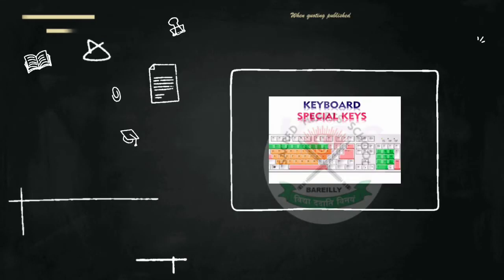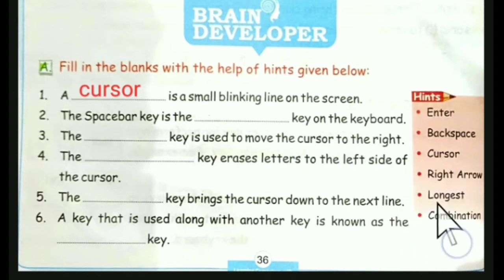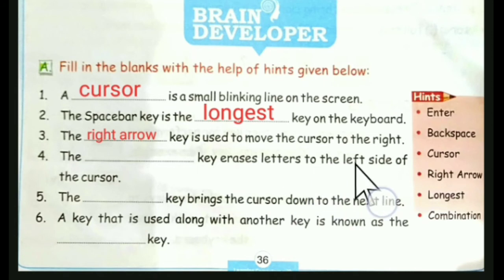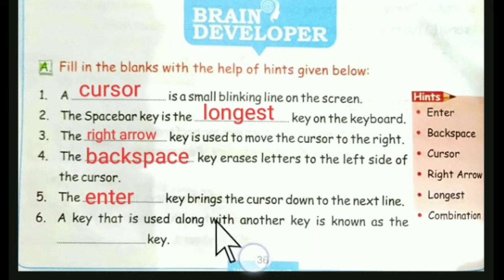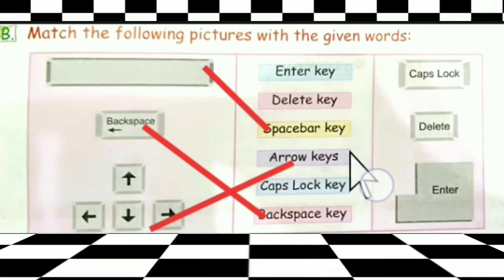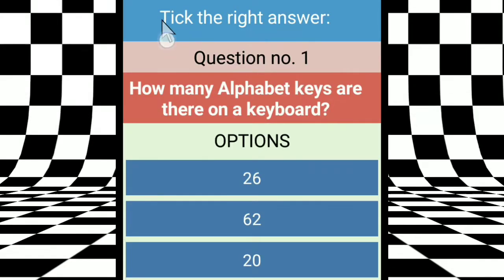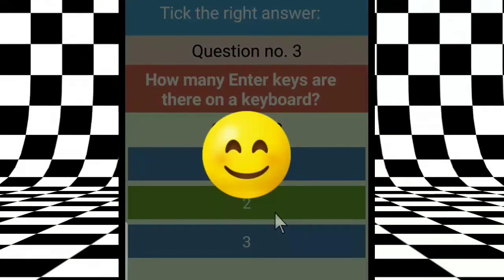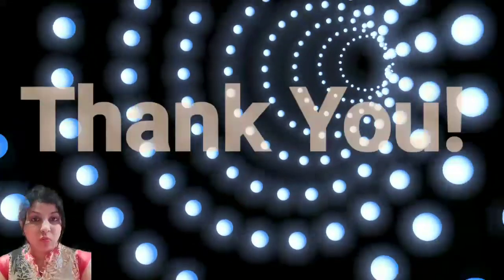Class 2 Computer Chapter 4 Keyboard- Special Keys Exercises